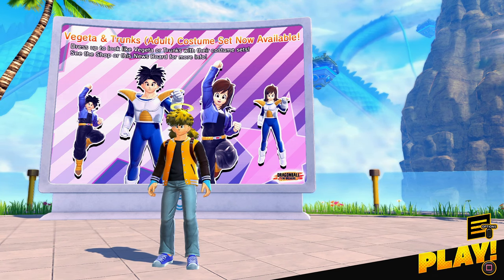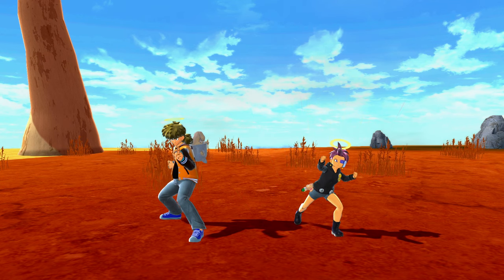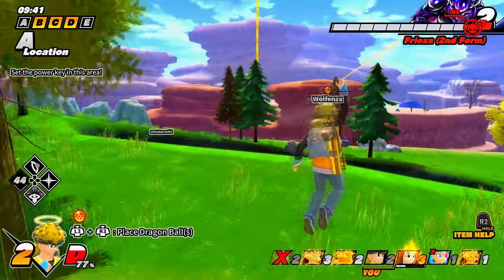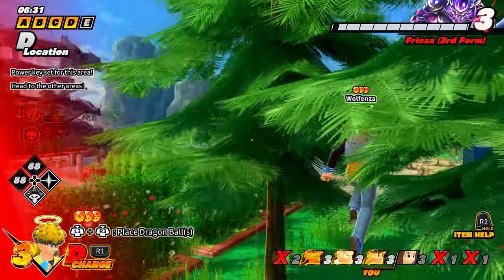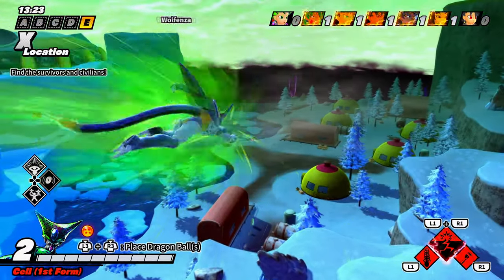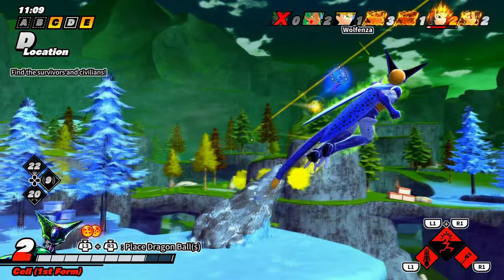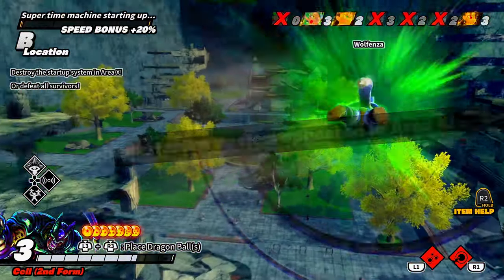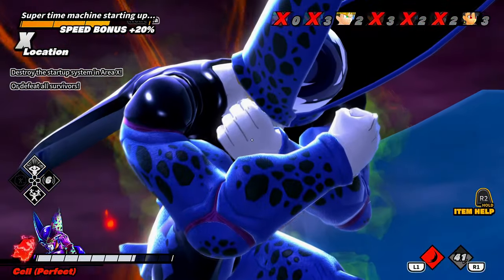SHENRON MADE ME PERFECT | Dragon Ball: The Breakers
00:00 - New Update Showcase
02:08 - Survivor Match
08:26 - Navy Blue Cell

[PSN ID] WolfenzaKazeKura
[STEAM ID] WolfenzaKura